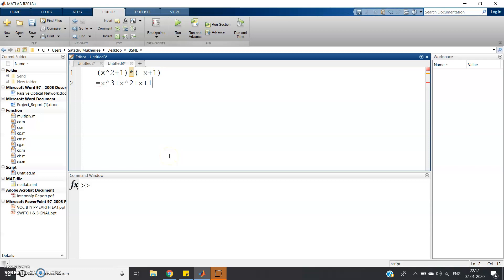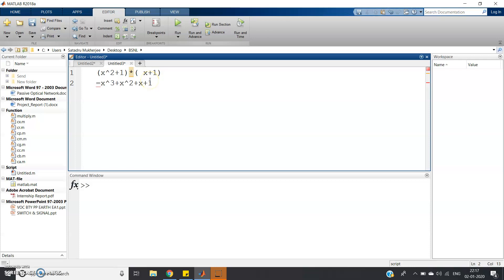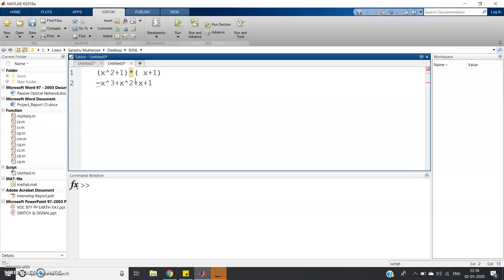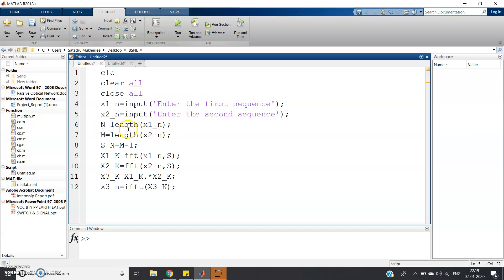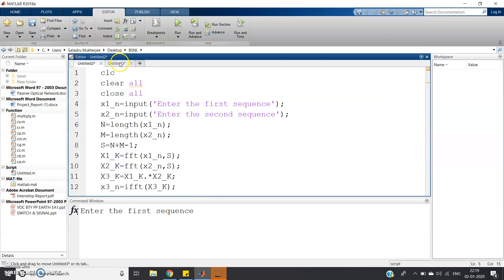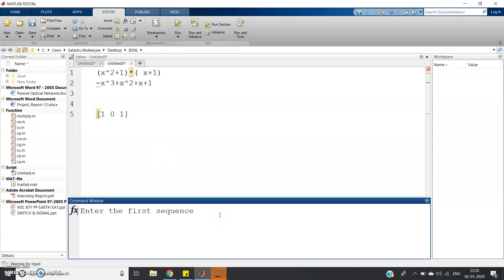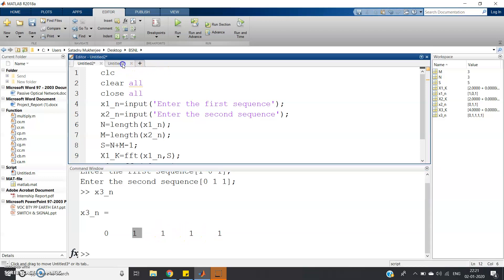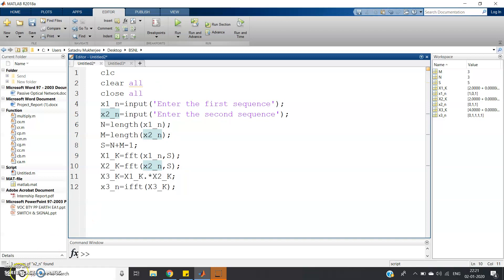Fast Fourier Transform for Multiplying Polynomials | Fast Multiplication | MATLAB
Code:

clc
clear all
close all
x1_n=input('Enter the first sequence');
x2_n=input('Enter the second sequence');
N=length(x1_n);
M=length(x2_n);
S=N+M-1;
X1_K=fft(x1_n,S);
X2_K=fft(x2_n,S);
X3_K=X1_K.*X2_K;
x3_n=ifft(X3_K);